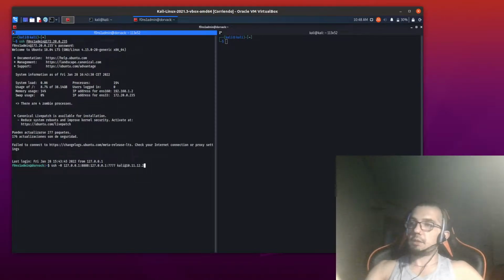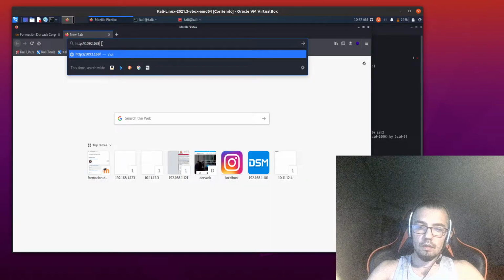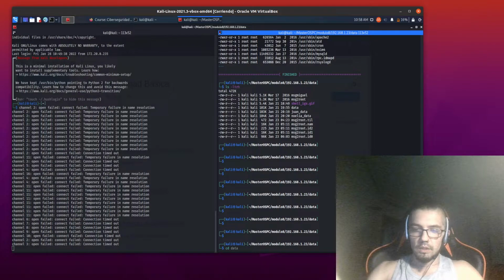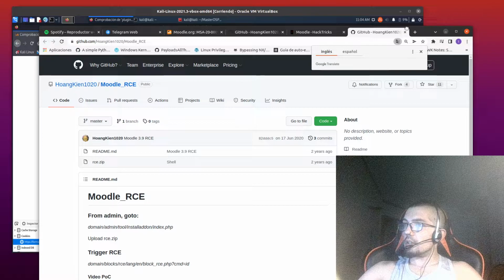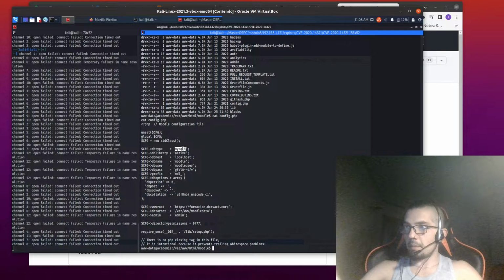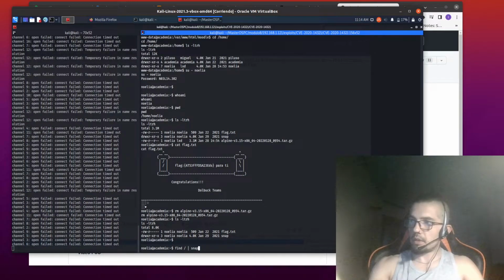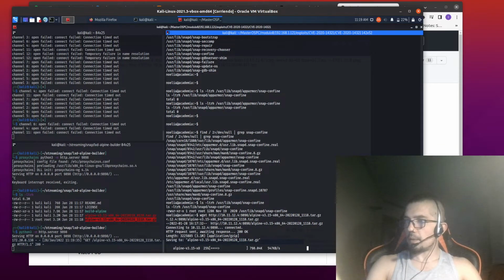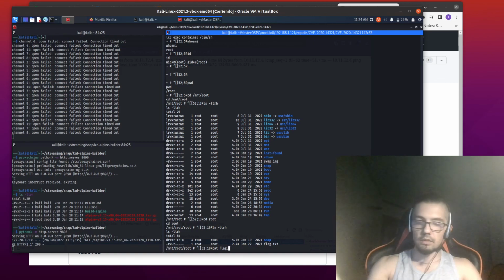Hacking web : Moodle